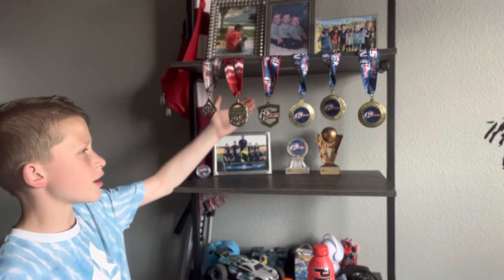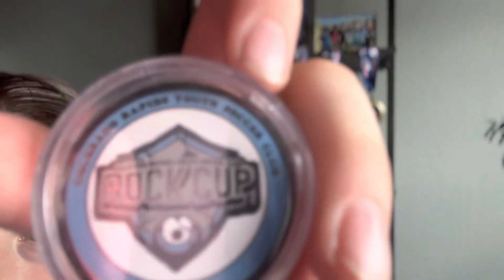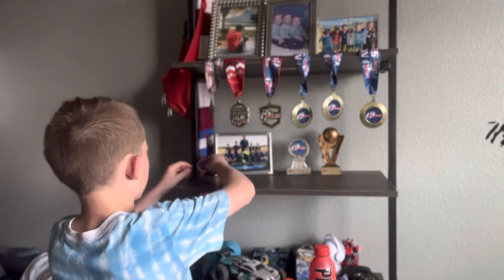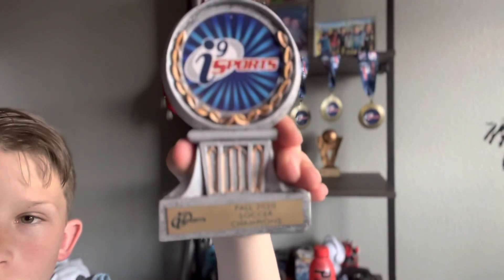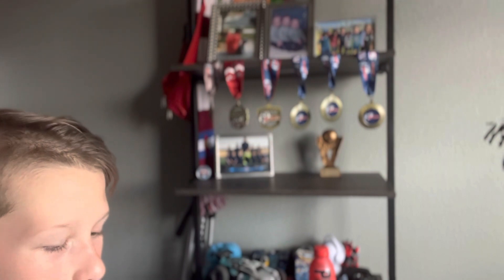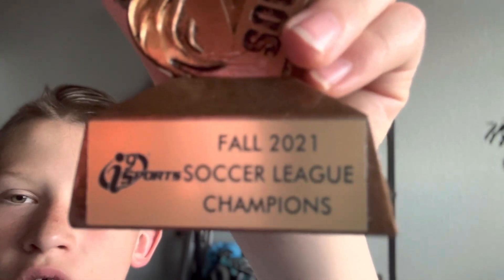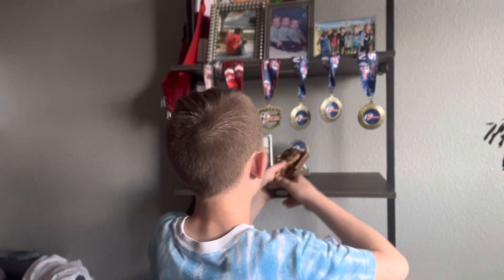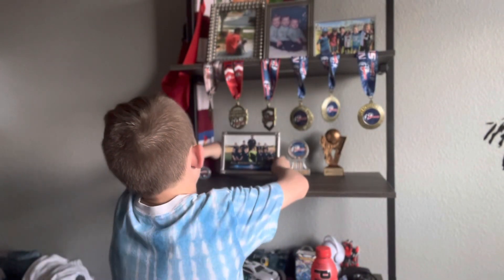Showing you guys my soccer stuff ￼